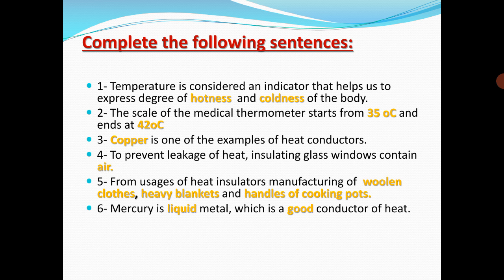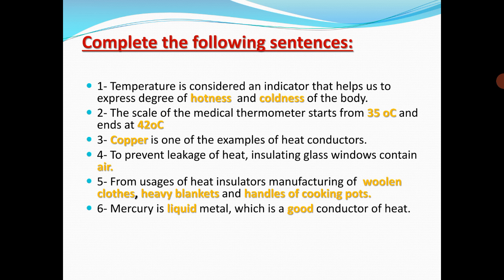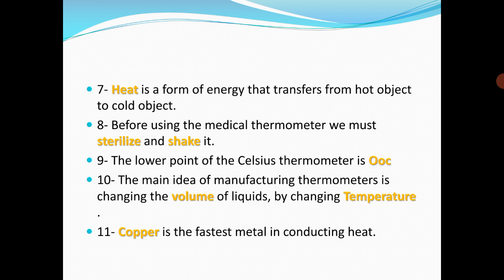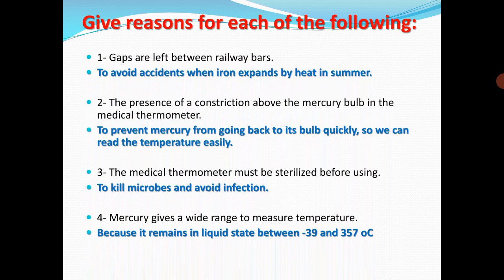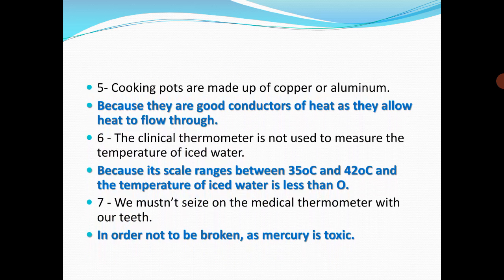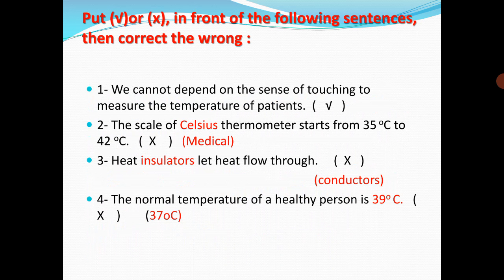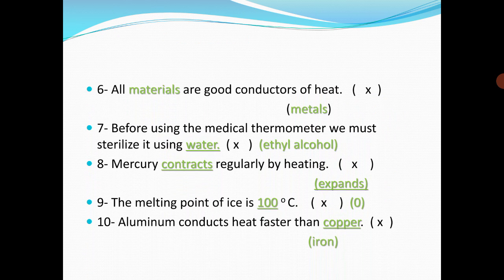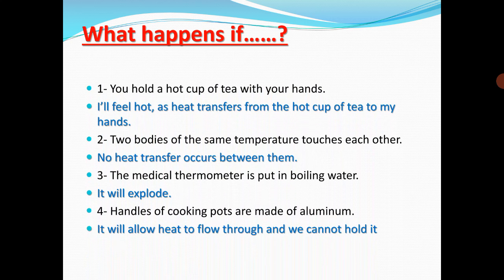Science junior 6 General revision on unit 2